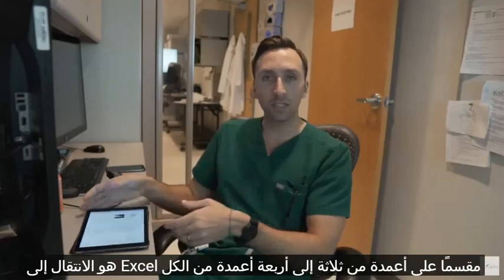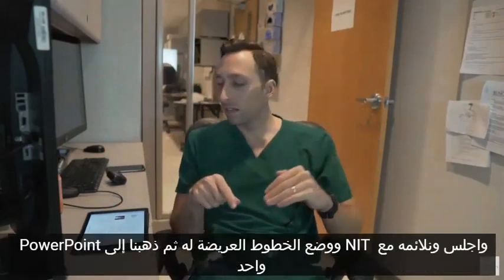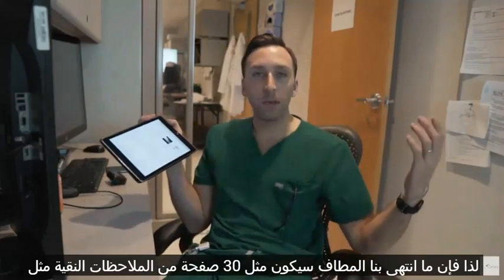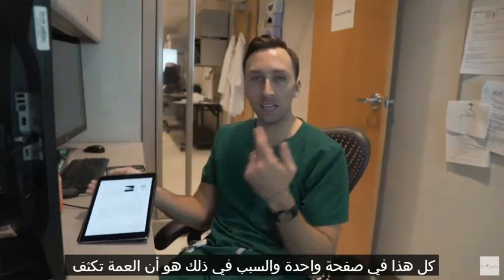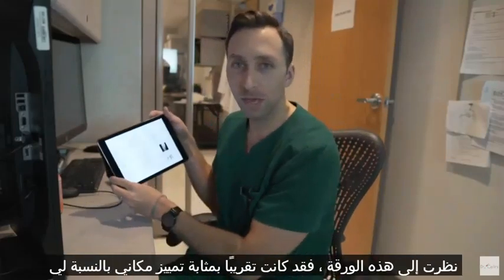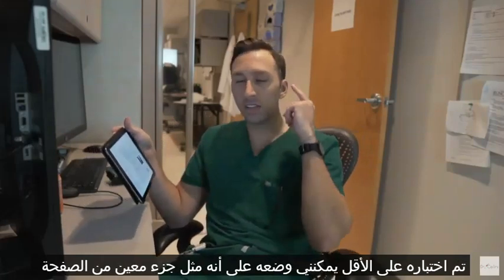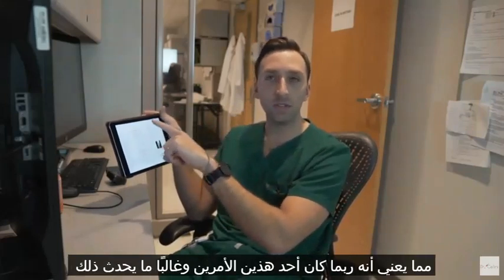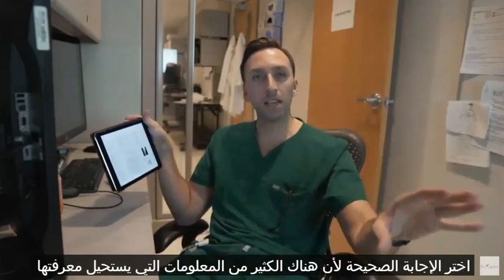3 Tips with Technology Help Memorized Everything in MEDICAL SCHOOL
مترجم الى العربية

Here are few of the techniques I used in MED SCHOOL to memorize everything for the tests, and boards, and how I became a DOCTOR :).  Hope you find some of these tips helpful!